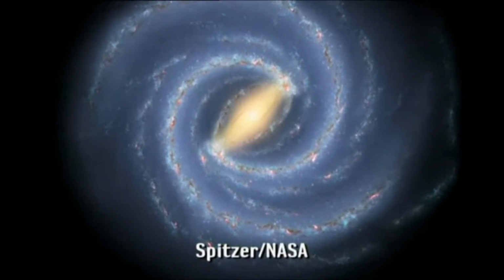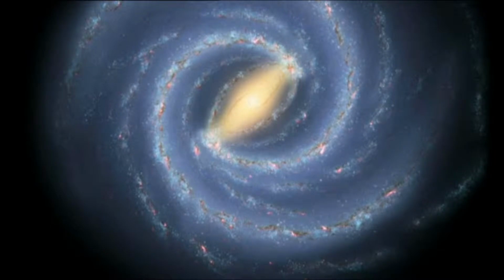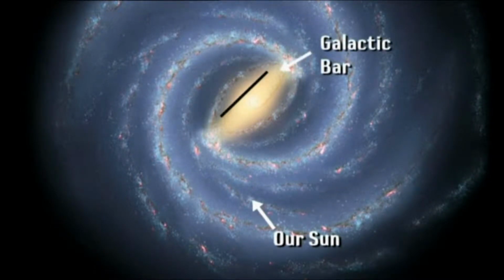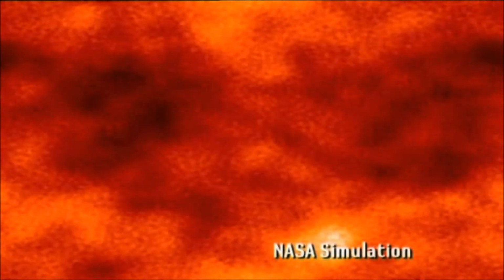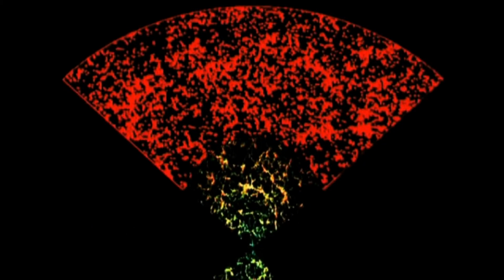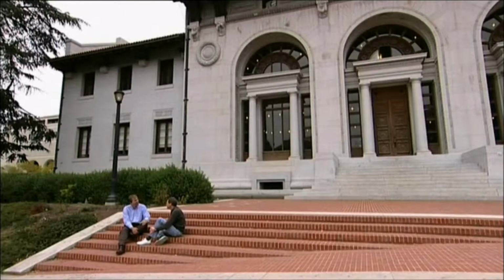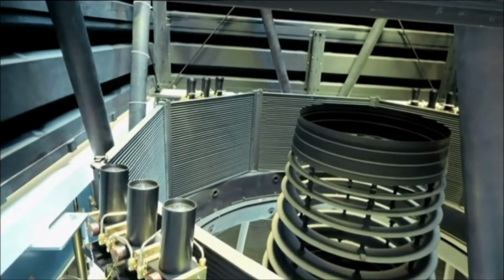Sky at Night December 2009 The Winter Sky Part 3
Take a look at the Winter Sky with Pete Lawrence and Patrick Moore talks to Bob Nichol